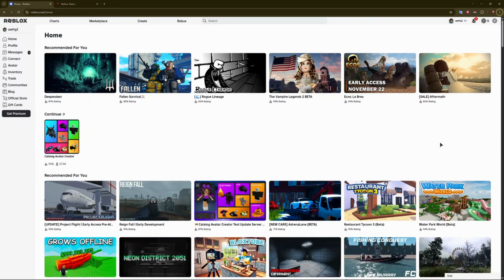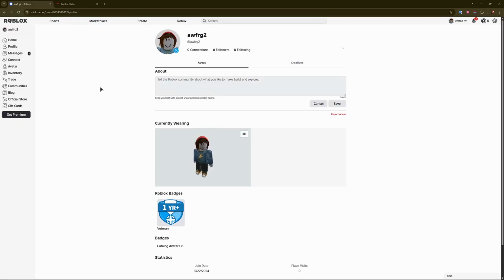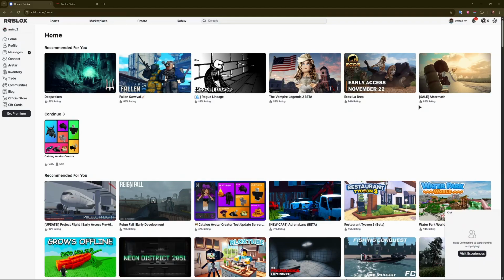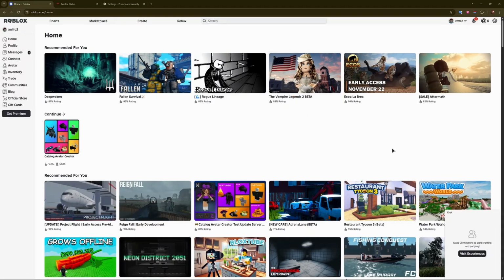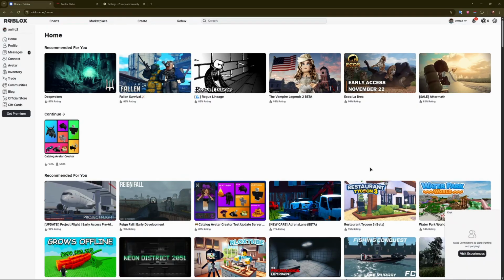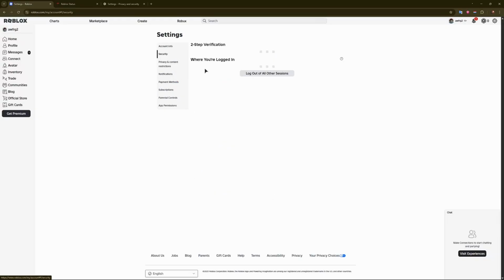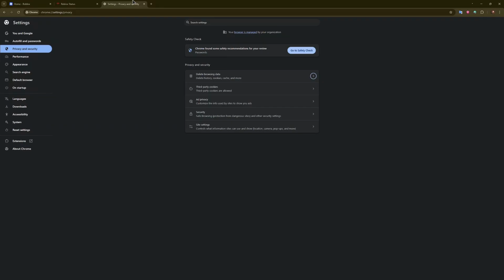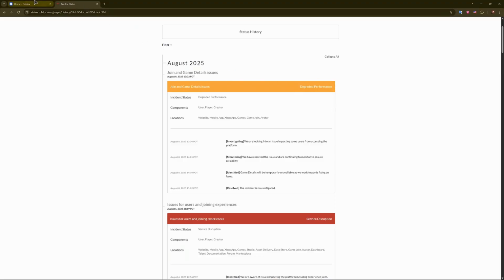How To Fix Error Code 403 in Roblox (2026 Updated Tutorial)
Learn how to fix Roblox Error Code 403 in this comprehensive 2026 updated tutorial, ensuring you can get back to your gaming experience seamlessly.